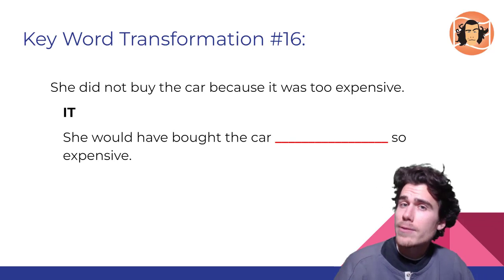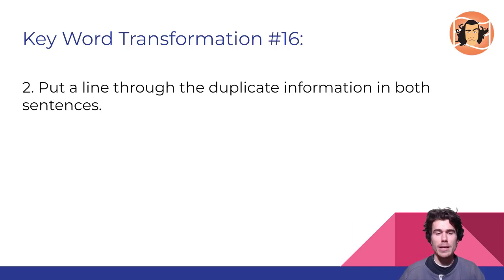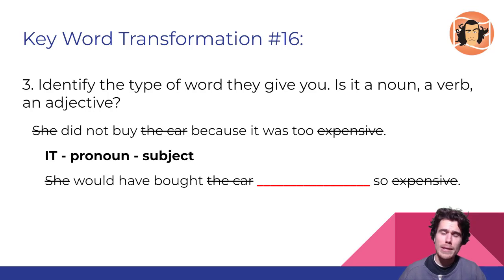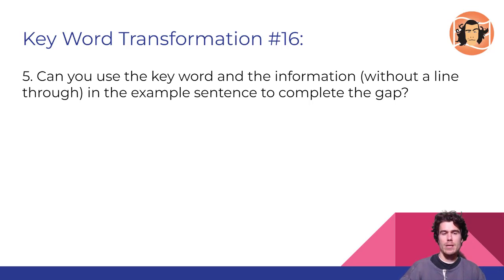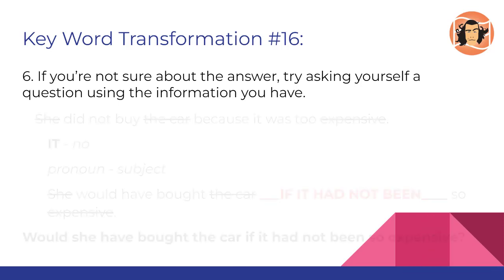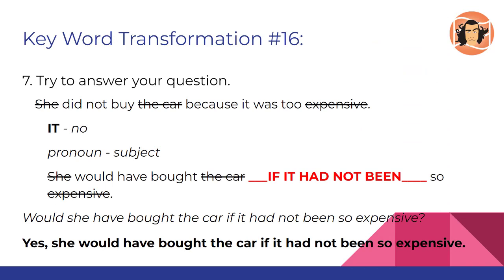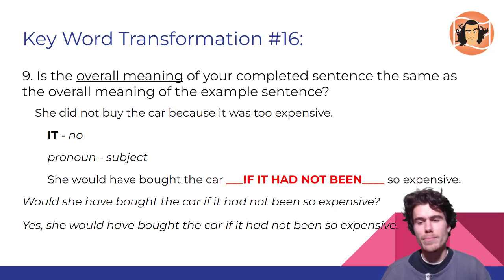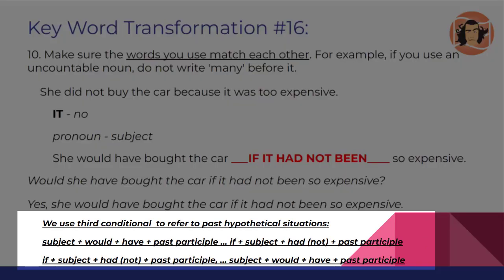Key Word Transformation 16 - C1 Advanced: CAE